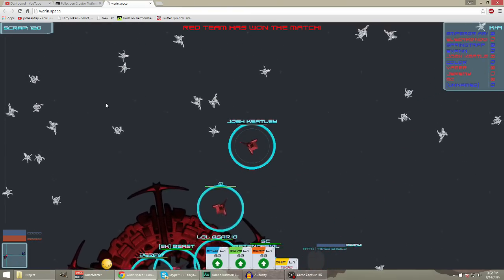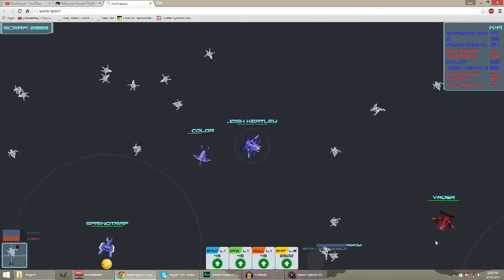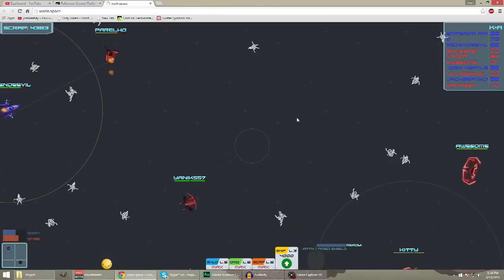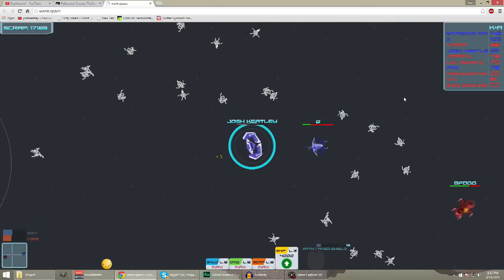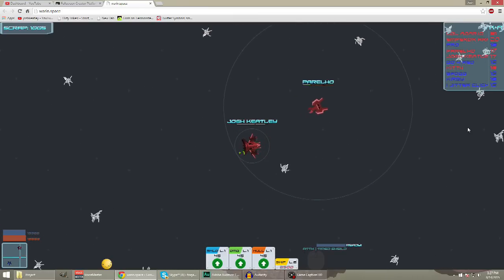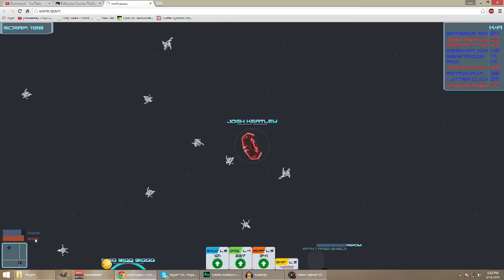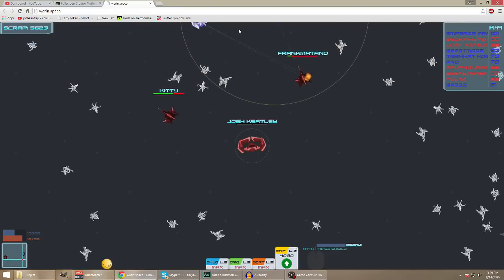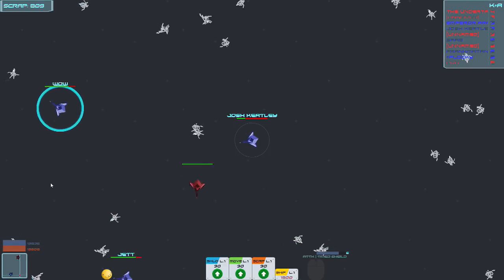War In Space - How To Play + Strategy - Tips and Tricks (Warin.space)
Learn how to play the new exciting game War In Space. I show you some great strategies, tips, and tricks on war in space.